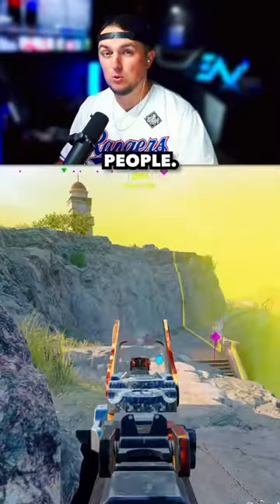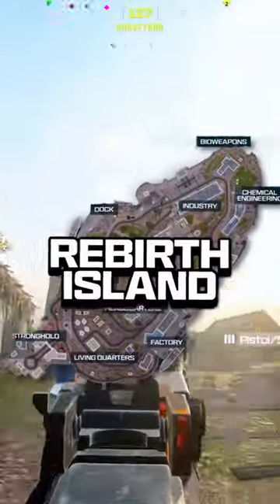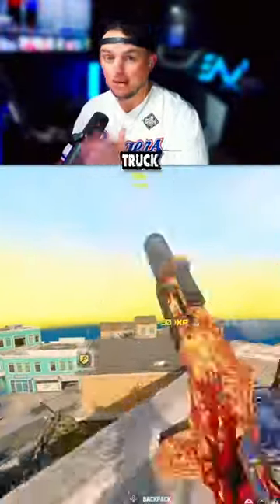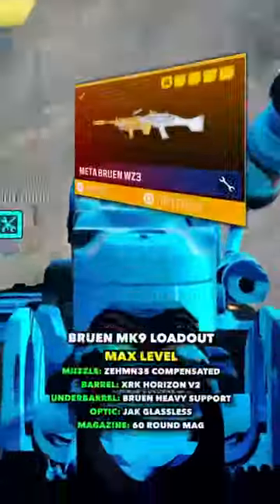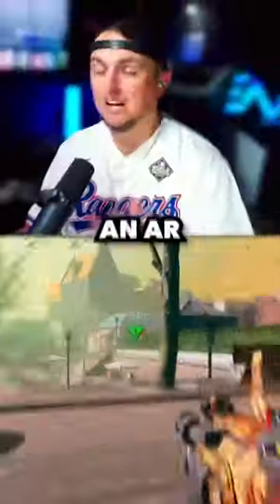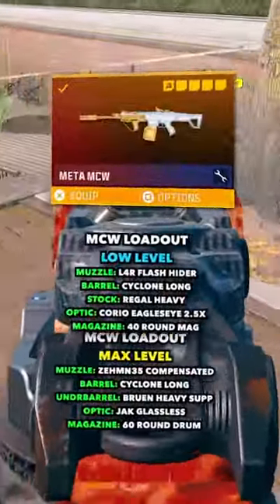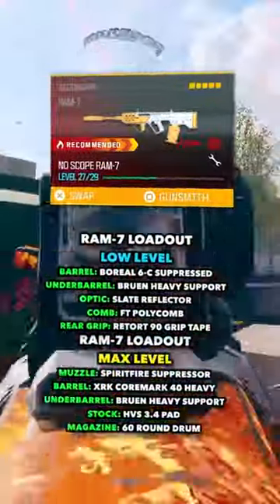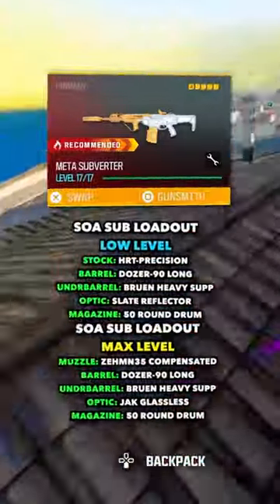BEST *ZERO RECOIL* Meta Loadouts for REBIRTH ISLAND